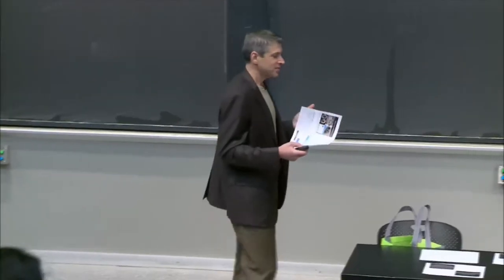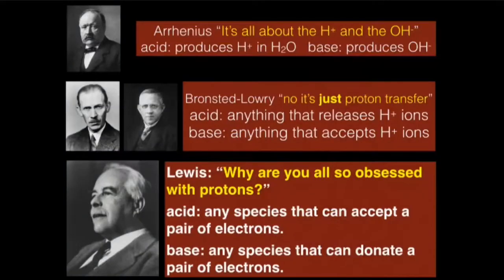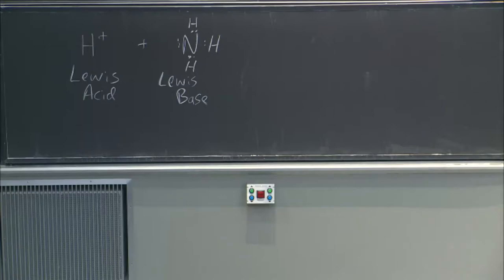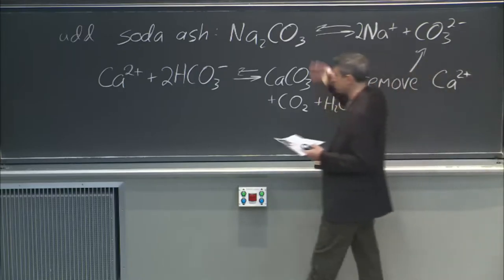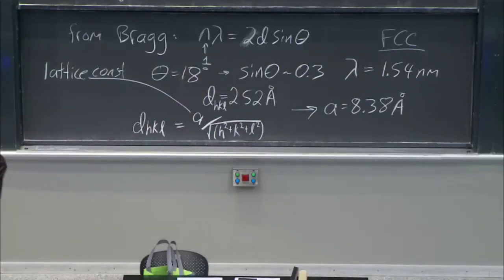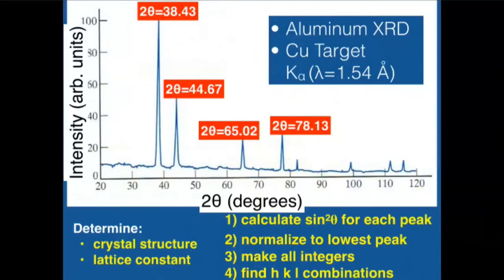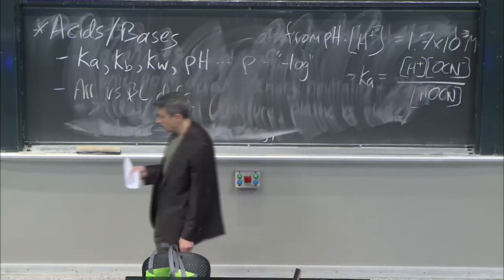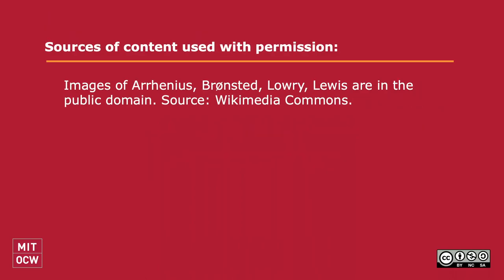31. Exam Review (Intro to Solid-State Chemistry)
This lecture reviews concepts covered in the exam.